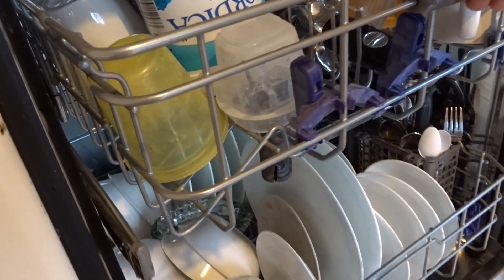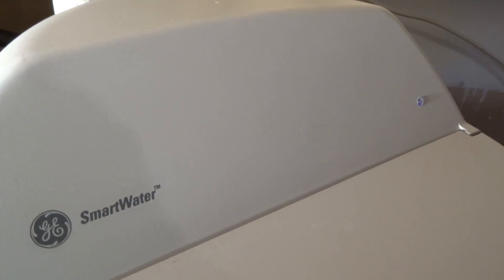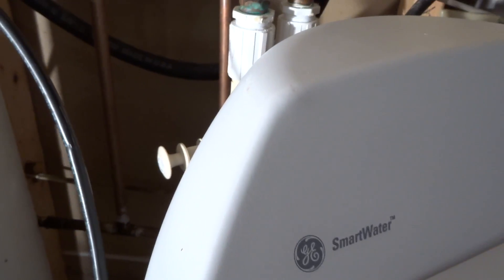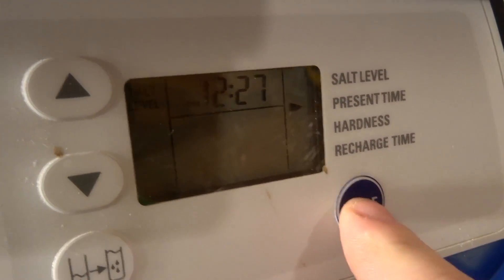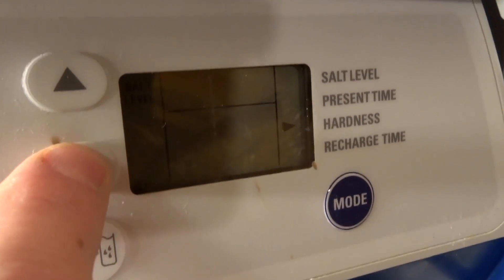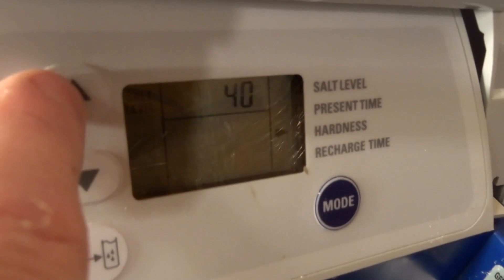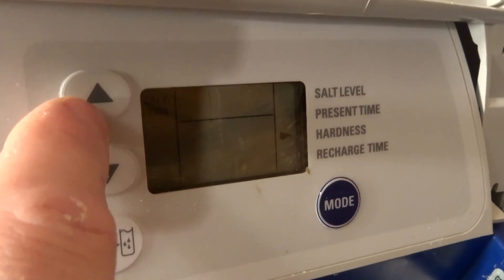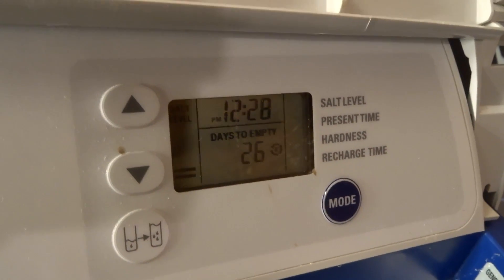GE Water Softener ep5 hardness adjustment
Simple adjustment for softwater - water too hard
All these great videos to help you out... enjoy!